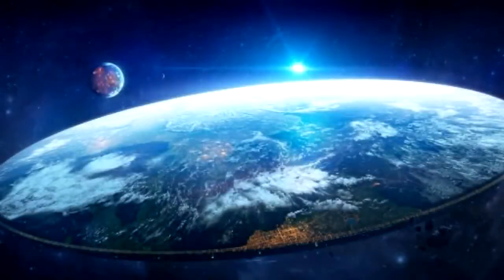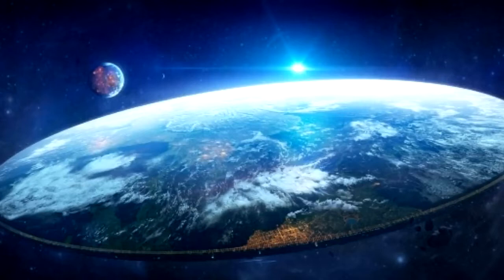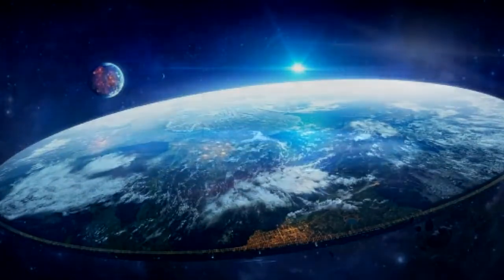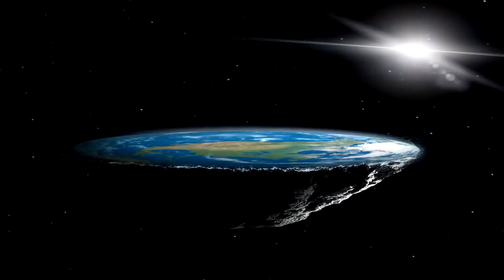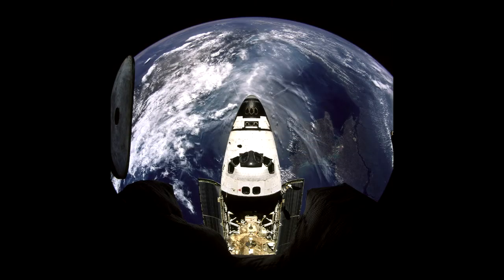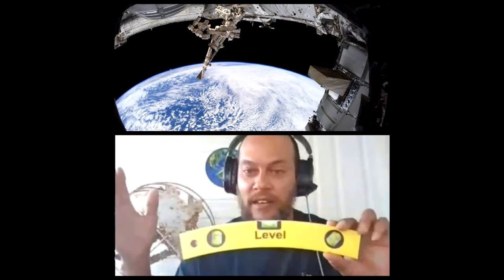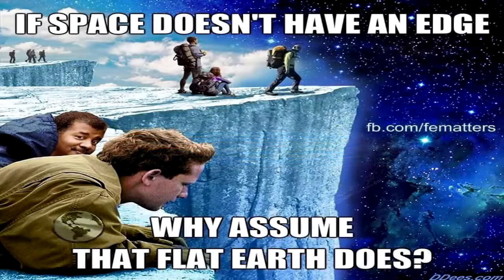Why are there no photographs of the Flat Earth ?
BTC 355EqptZYEknZJMJHjzbB7VXwpmHxyAnhB
ETH 0xF630734B58B9845d6BE565621c7734df4bb17E99
LINK 0xF630734B58B9845d6BE565621c7734df4bb17E99
BNB 0x5673c639b8b30fd79d32dd8fc9ccc72b228a40de